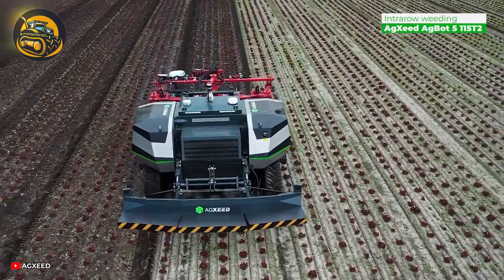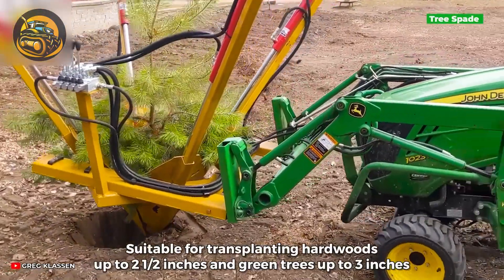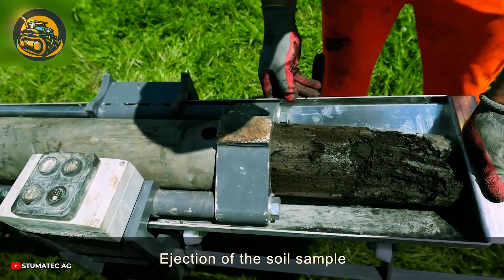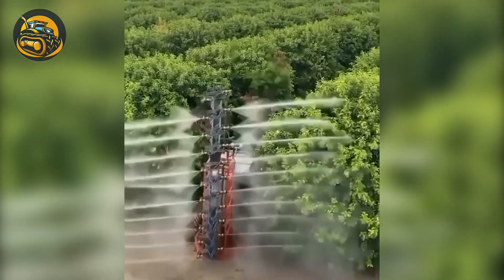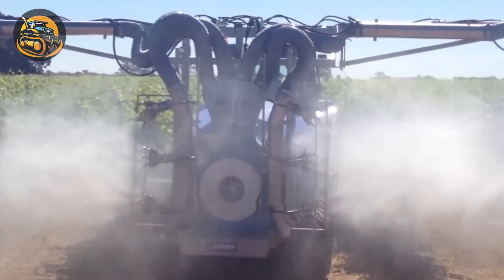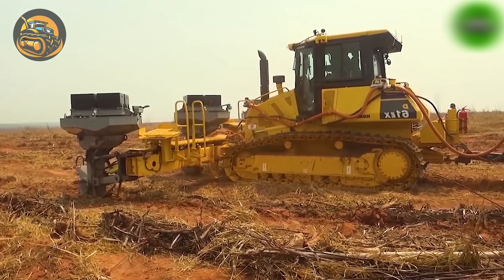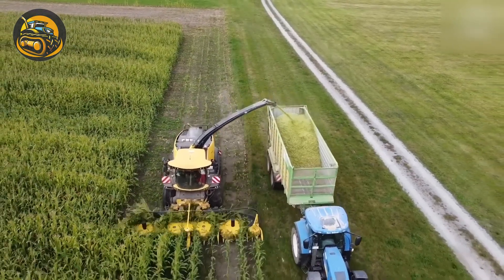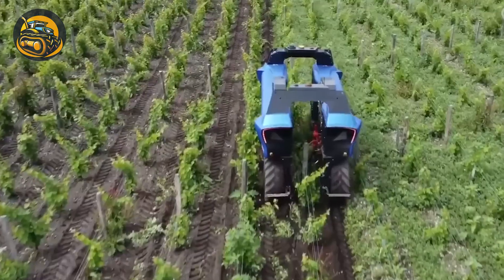The Most Modern Agriculture Machines That Are At Another Level , How To Plant In Field